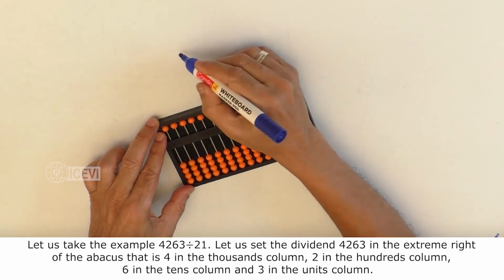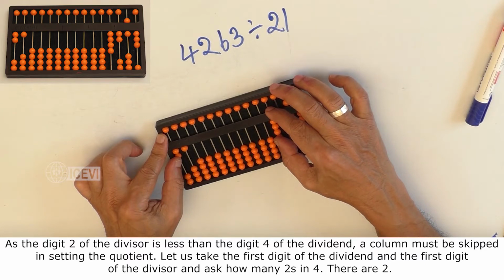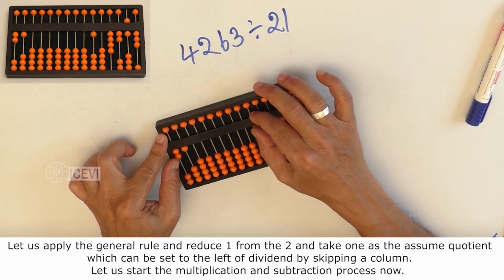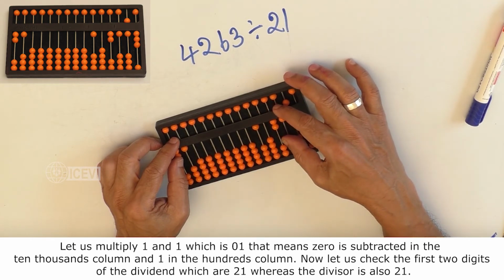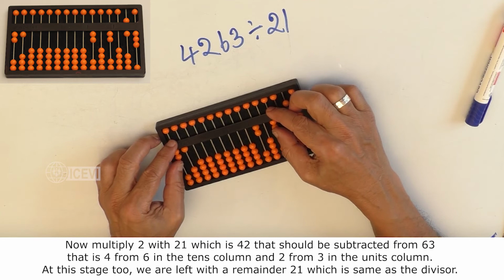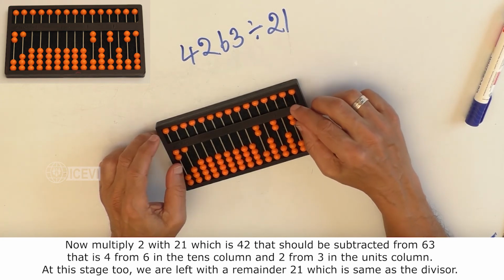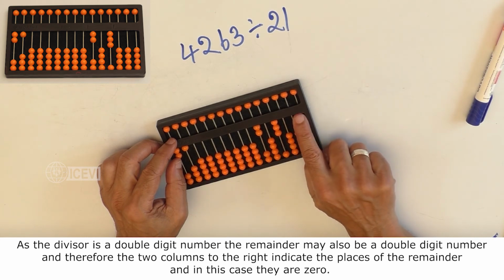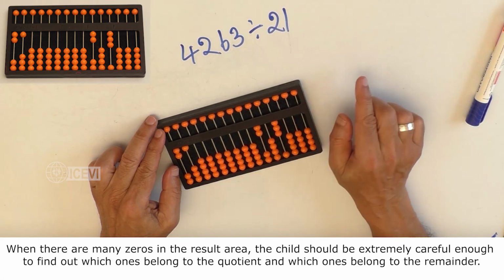#123 Getting a quotient involving zero in the division problem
With the example 4263÷21, this video demonstrates the abacus division process where we get a triple digit quotient involving zero and no remainder which warrants attention in decoding the results correctly.